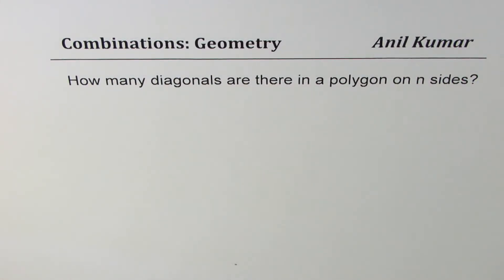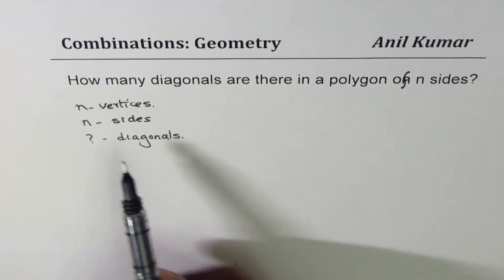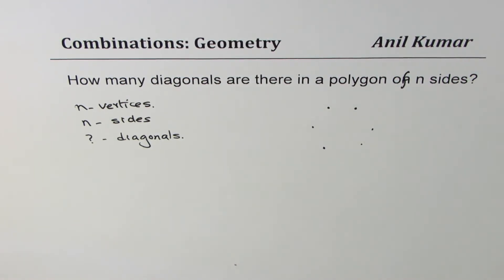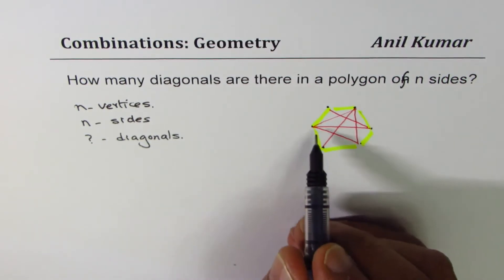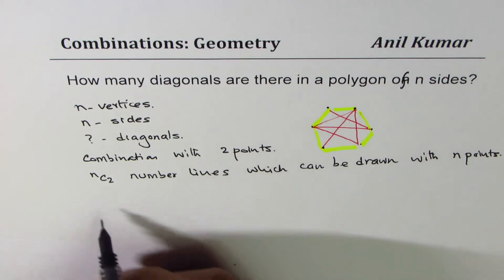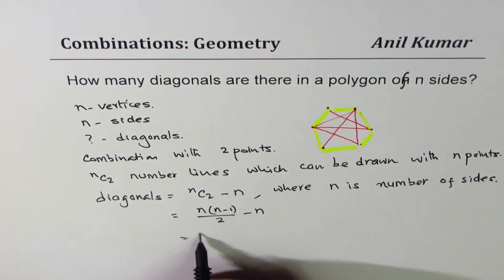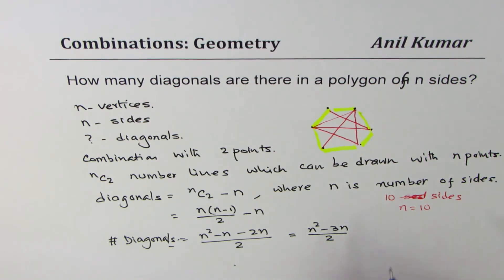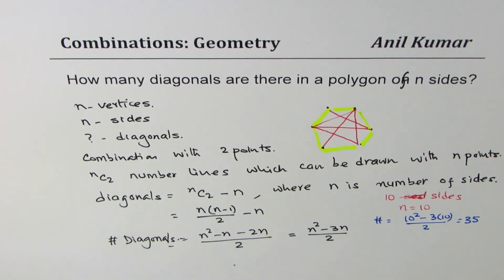How many diagonals are there in n sided polygon